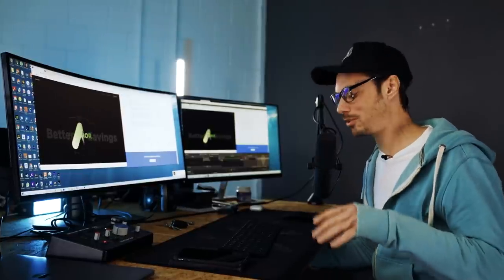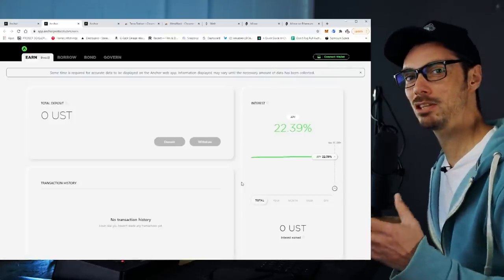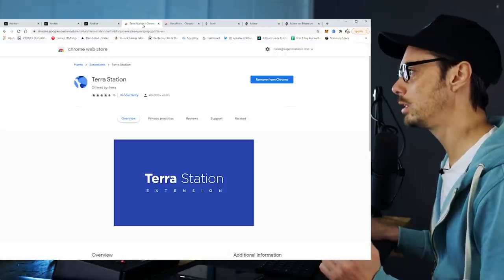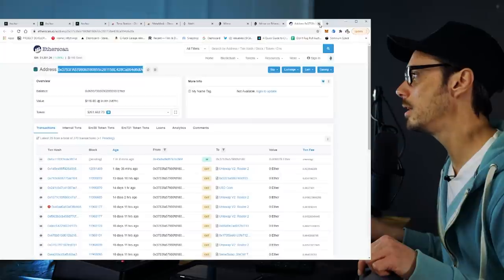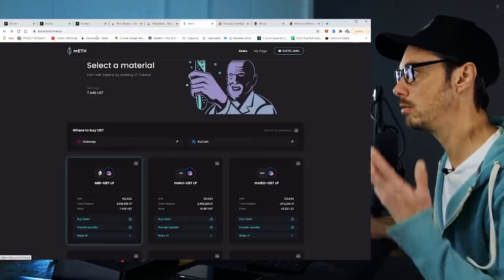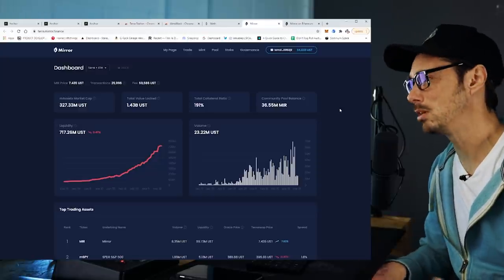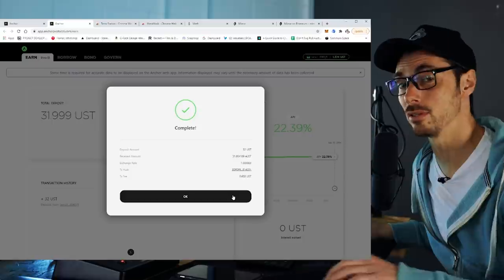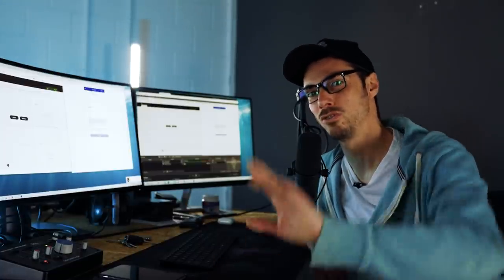BULL MARKET THROWBACK: How to earn fixed interest (20%) on UST using Anchor Protocol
Following on from our quick take yesterday here's a walkthrough on putting your UST to work using Anchor protocol which is built on Terra. For this tutorial we'll look at setting up the Terrastation chrome extension, we'll demonstrate how to port UST from Ethereum to Terra using a bridge (MIRROR) and finally what happens when you commit your funds to the savings product.

Anchor protocol aims to deliver a fixed rate of 20% APY on your deposits. A huge improvement over traditional savings accounts in trad fi. As always, please exercise caution and common sense.